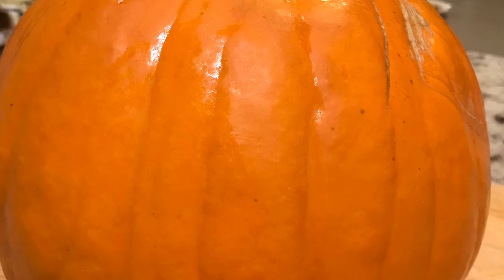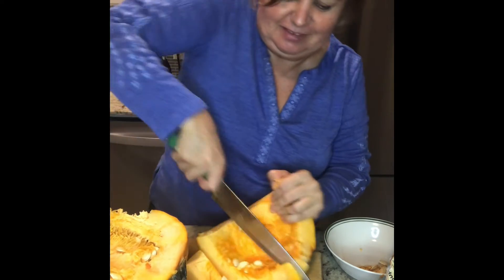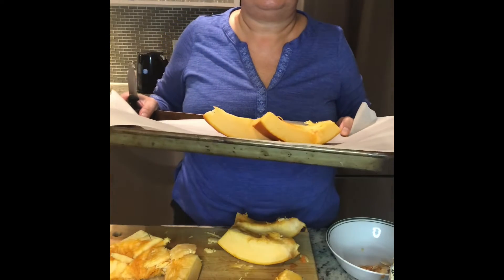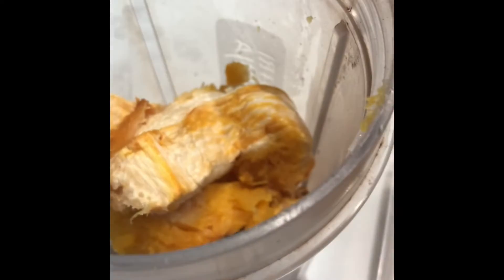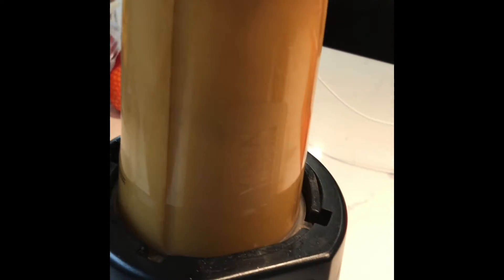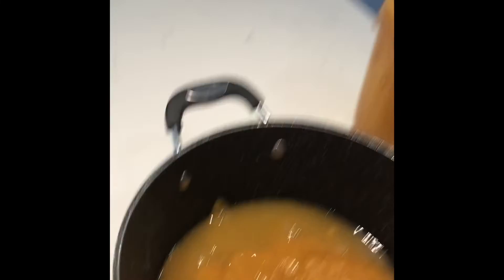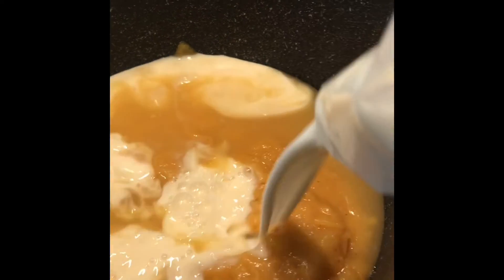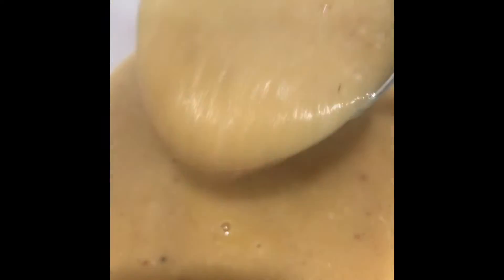Kako iz obično buče napraviti odličnu juhu…..October 30, 2022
Turning regular orange pumpkin into delicious soup
You only need a pumpkin, salt, pepper, garlic, ginger, some milk and parsley to garnish…watch the whole video for all details how to create this delicious soup